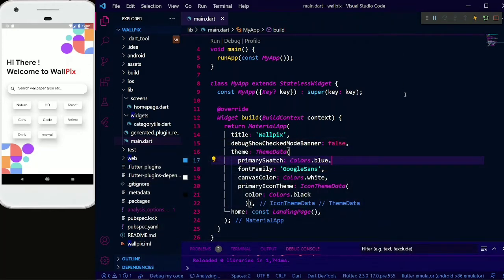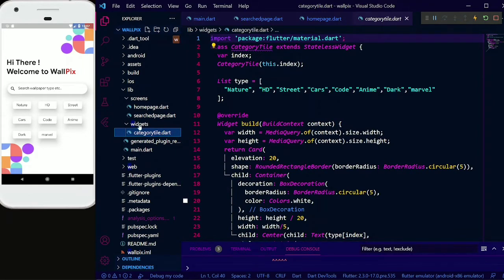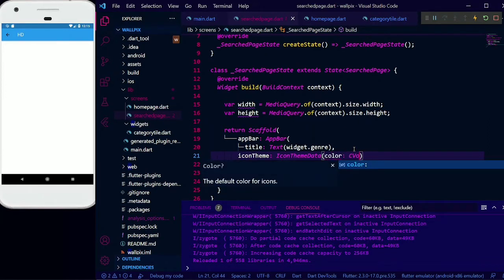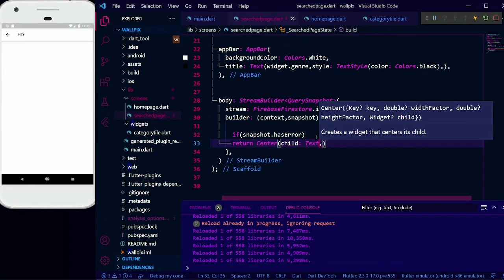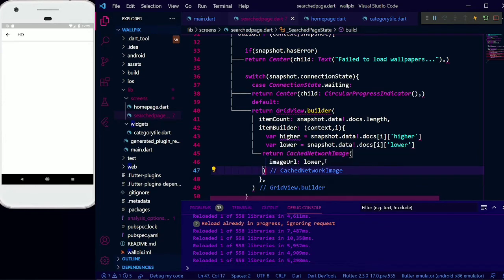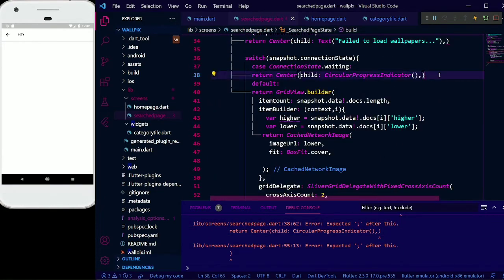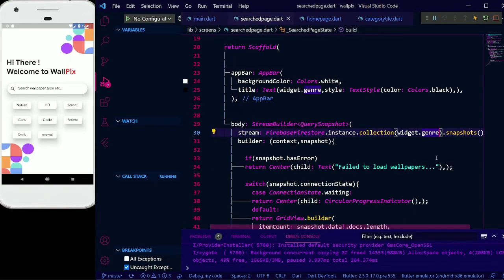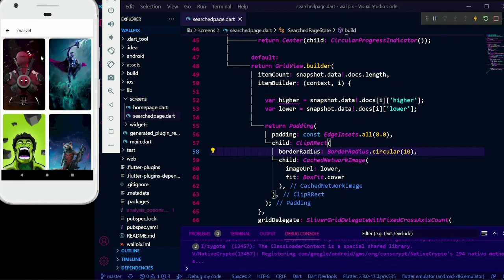Flutter Wallpaper App | S01E04 | Cloud Firestore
Hey Viewers in this video I have shown how we can fetch data from firestore and display the wallpapers in a gridview.
My english was not that good :(

In the next video we will learn how we search wallpapers through search bar and the next page where we can display the full size wallpapers having lots of options.